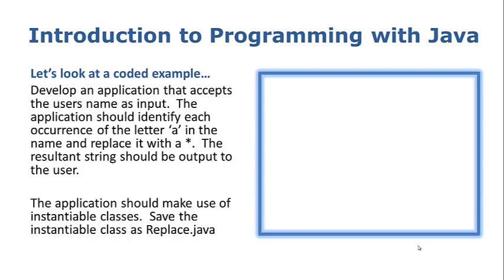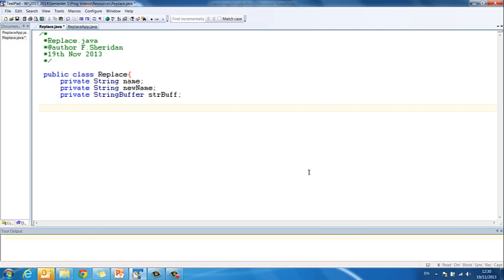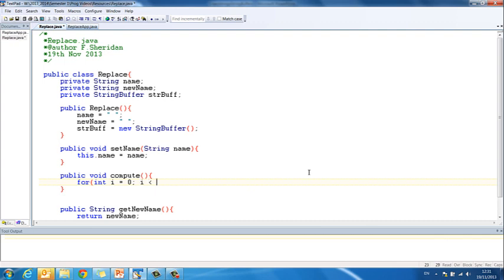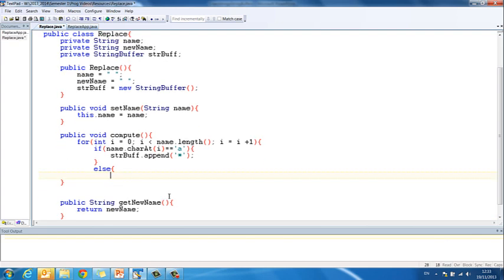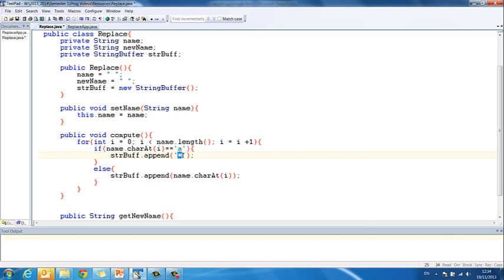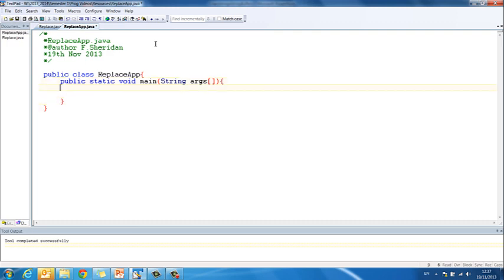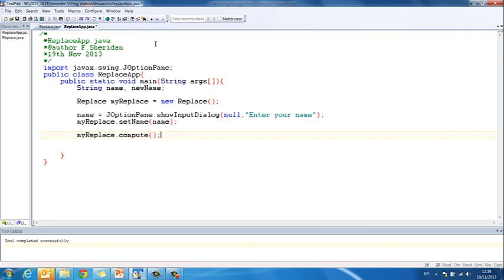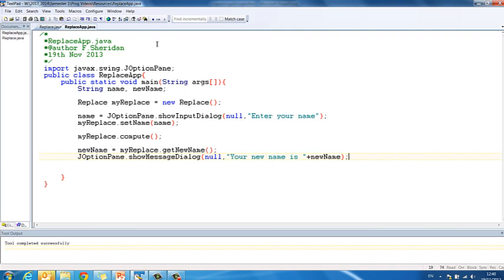StringBuffers Part 2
A coded example of how to use StringBuffers in java